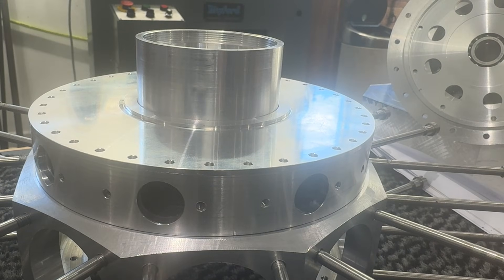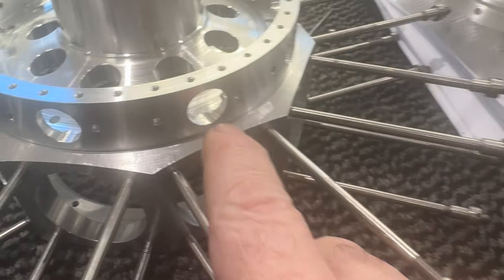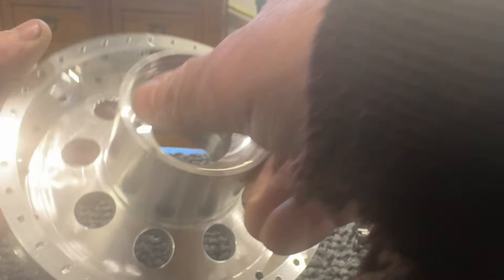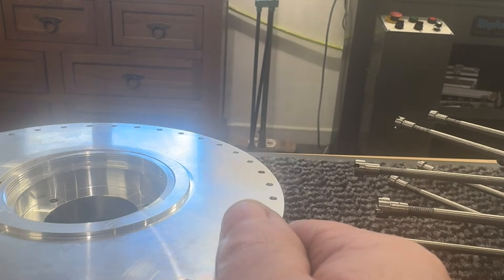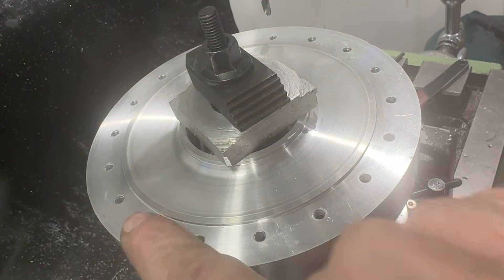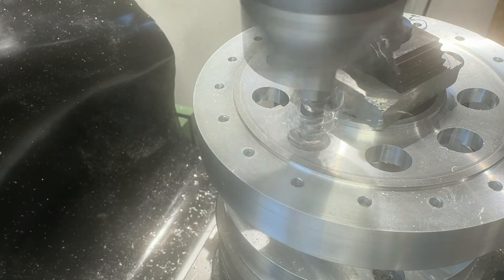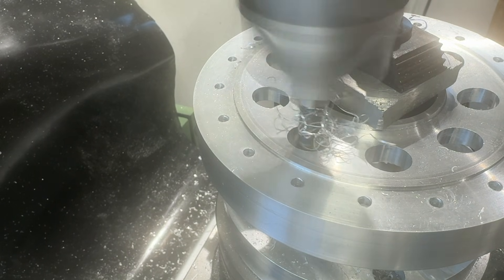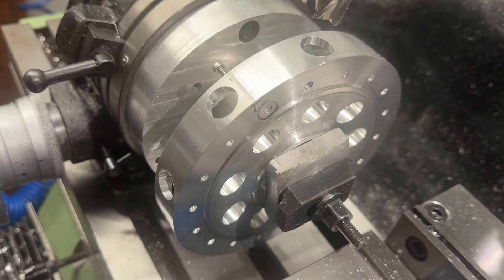BR2 Bentley. Finishing the Thrust box Part 7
All the holes are drilled and bored to complete the Trust Box. A special thank you to Stuart Shenangiens for helping me understand the Drawings